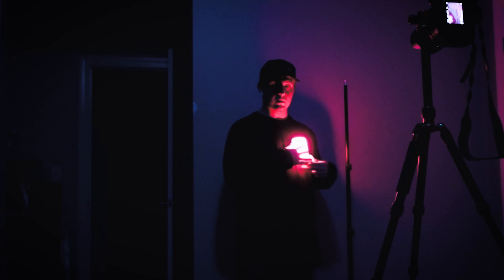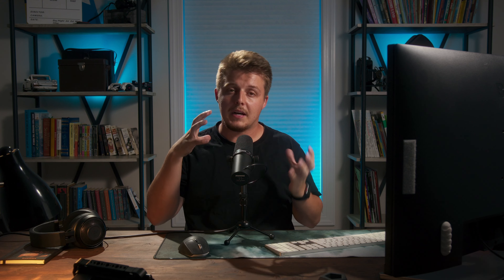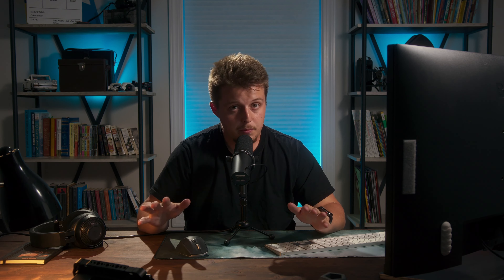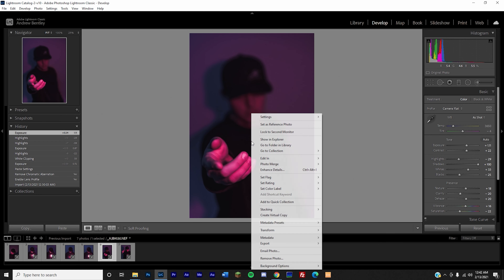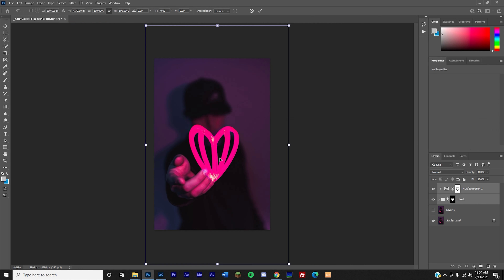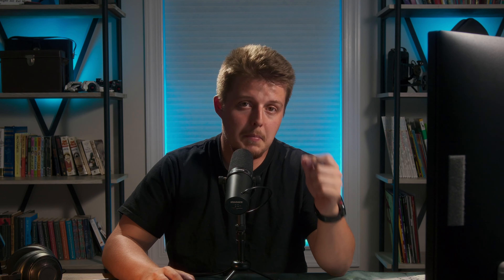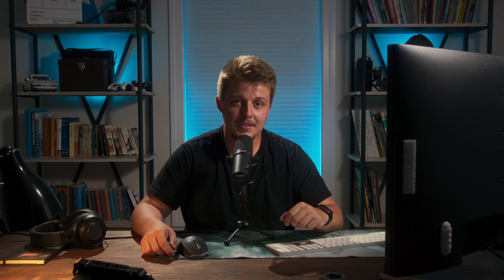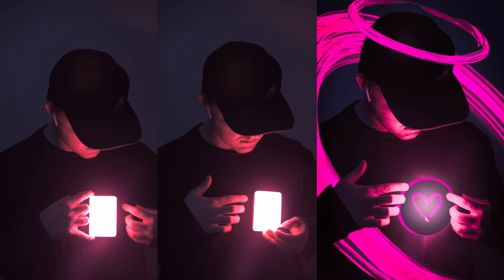How to Light Paint Composite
In this video I will teach you how to take custom photos to combine for a unique art piece! I go over how to make a tool to help create some light painted images, as well as lighting to make editing easier when you combine the photos into one!

Take your ideas and make them come ALIVE!

I hope you enjoyed and learned something from this video! What do you want to learn next?